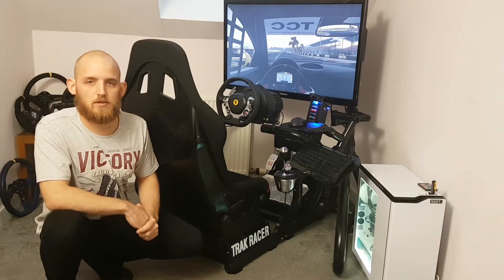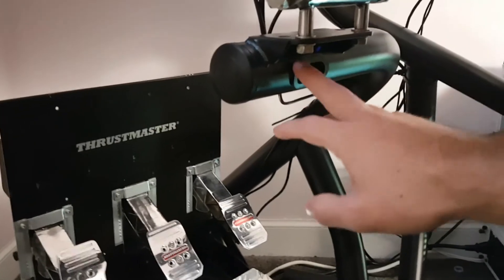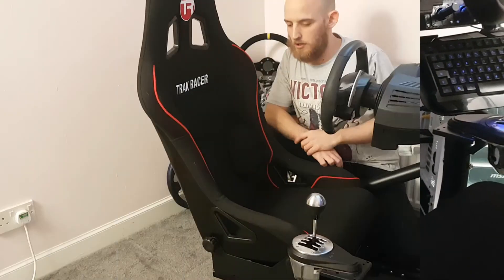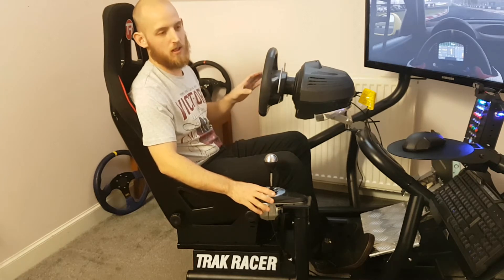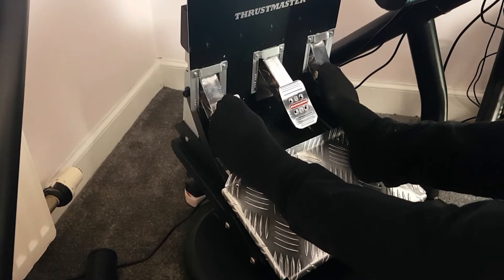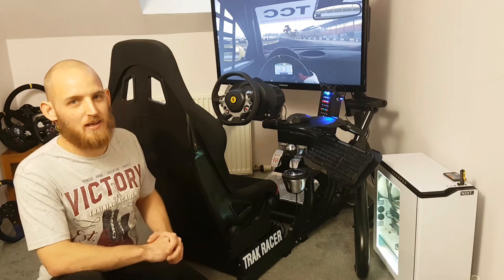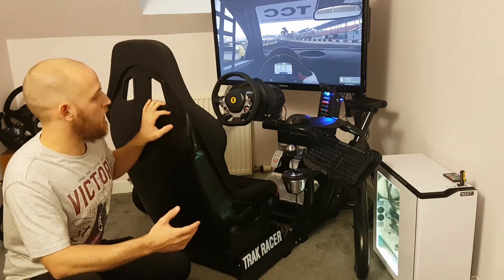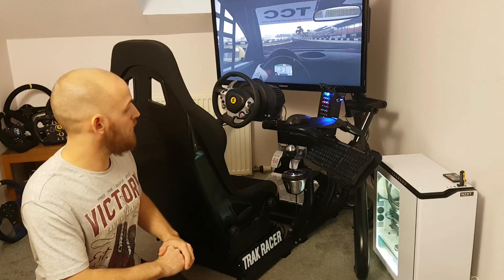Trak Racer RS6 Racing Sim Cockpit Review Featuring the Keyboard/Mouse Mount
trakracer.co.uk - United Kingdom
trakracer.eu - Europe